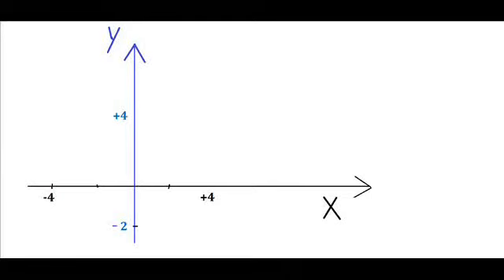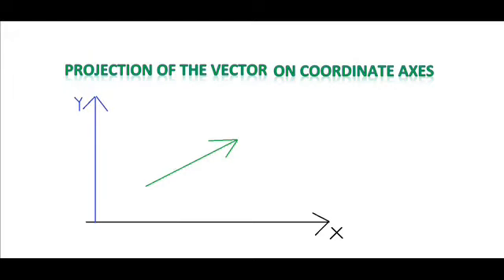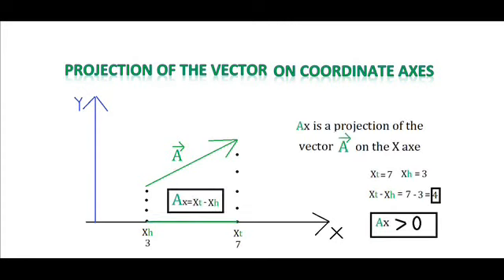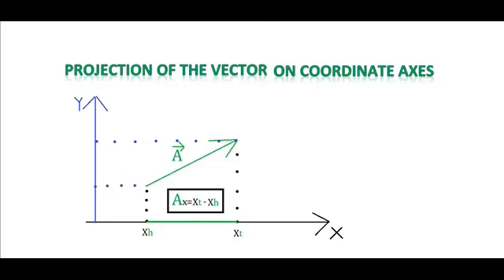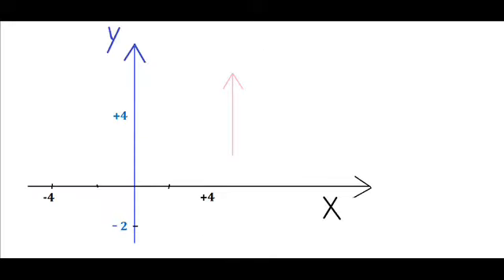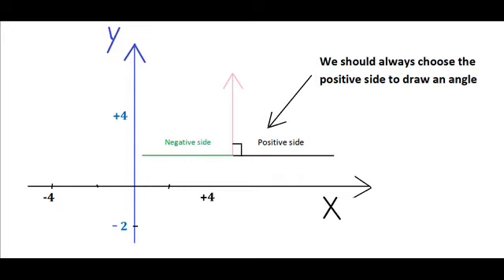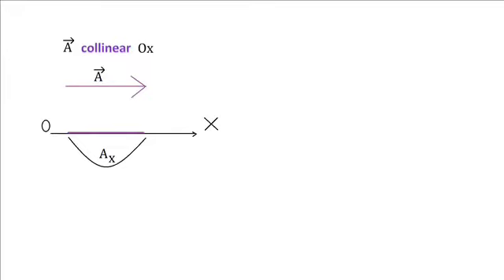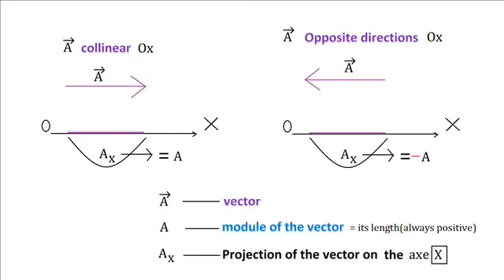PROJECTION OF THE VECTOR ON COORDINATE AXES.Basic operation for physical problems.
This video explains how we should project vector on coordinate axes in order to find out its length ,angle and other components of the vector.We need this theory to solve physical problems.